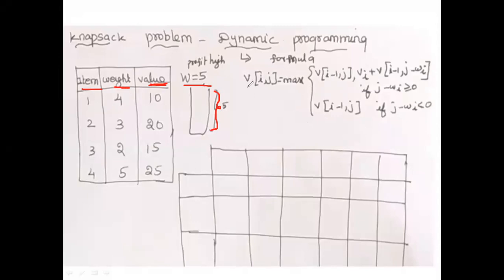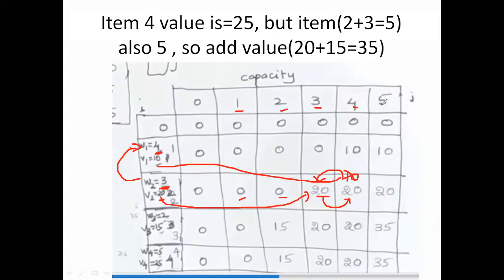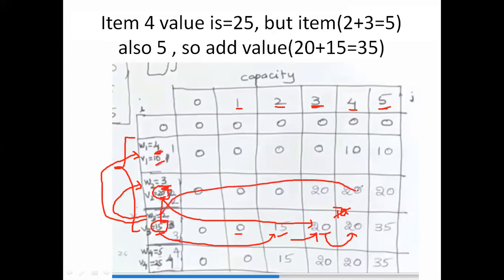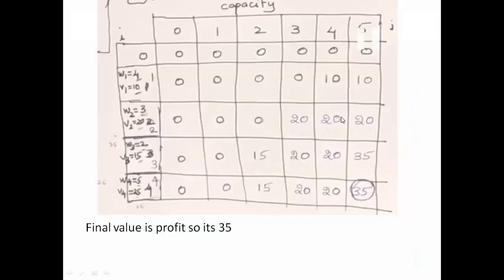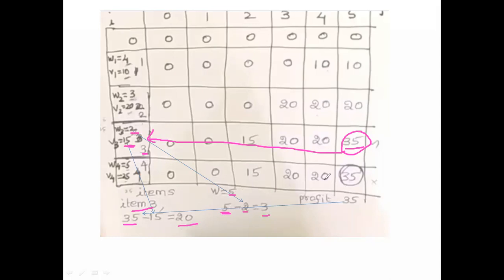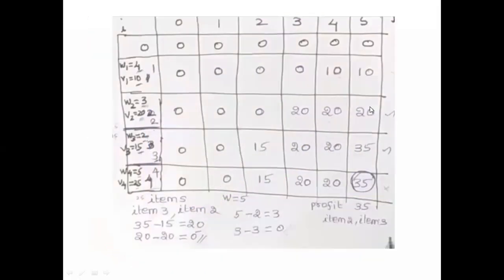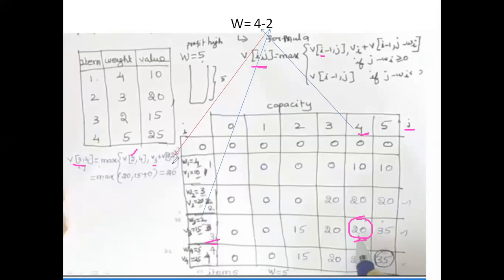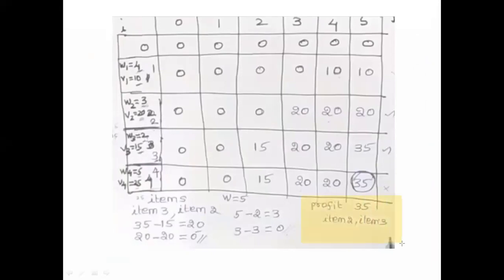JNTUH NRCM R18 CSE32 DAA Unit3 0 1 Knapsack Problem Part 2